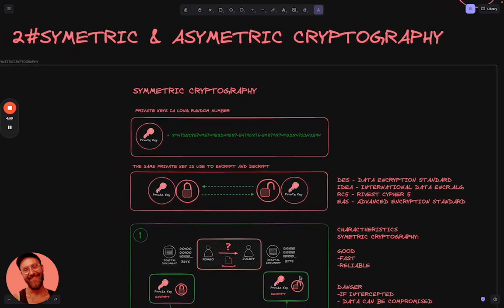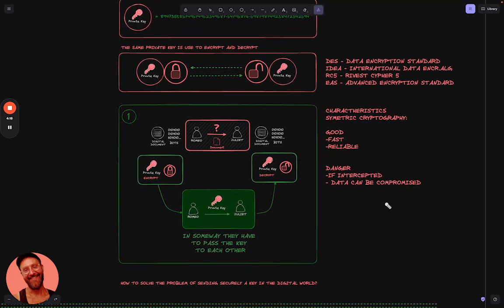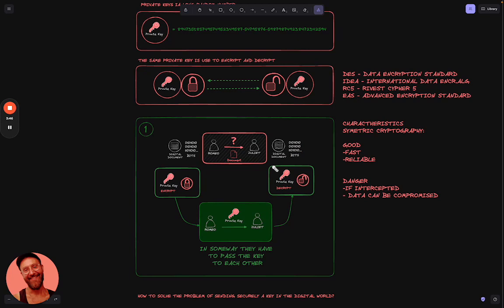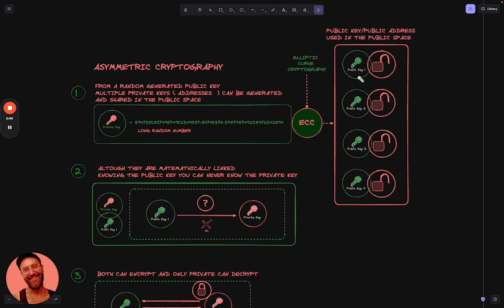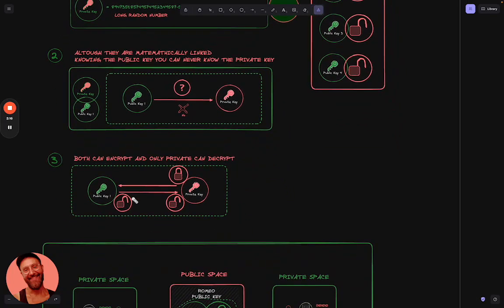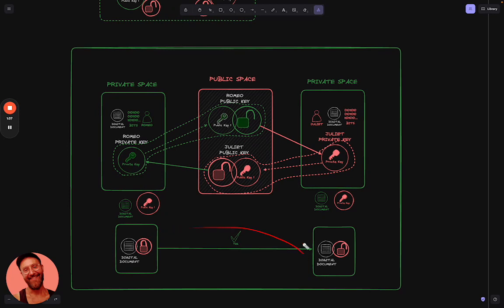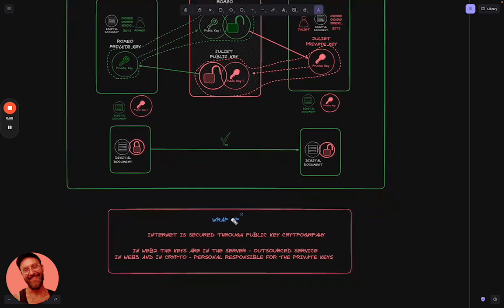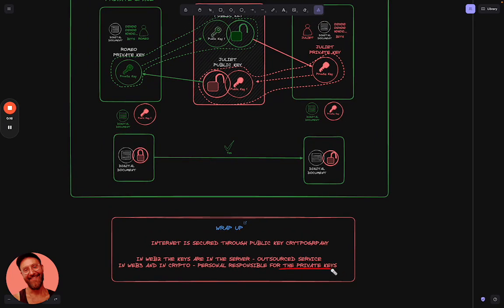Symmetric vs Asymmetric Cryptography #01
High Level Introduction to Symmetric vs Asymmetric Cryptography #01